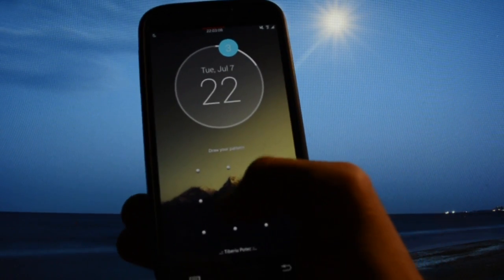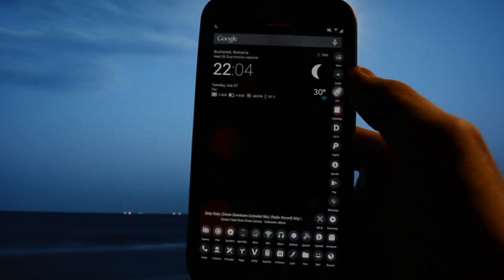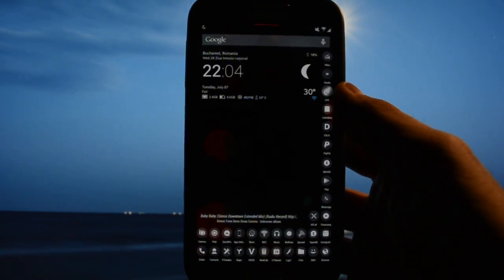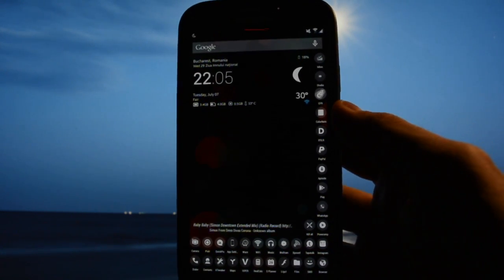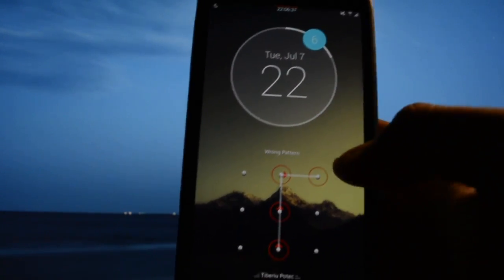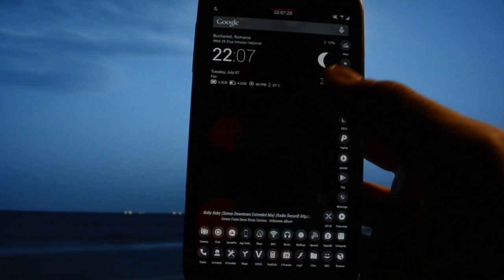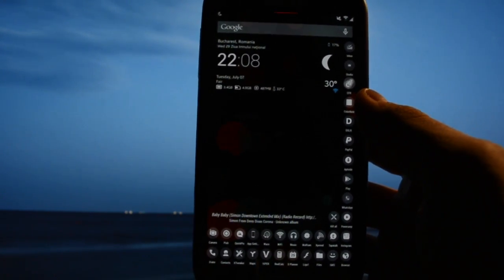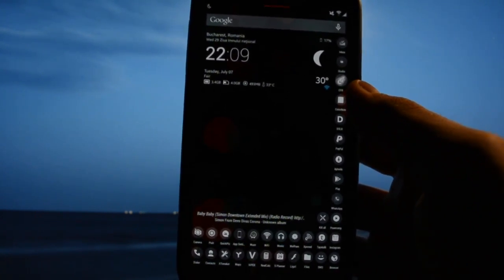Q & A - Is this the best rom for Galaxy S4? - WanamLite 3.1